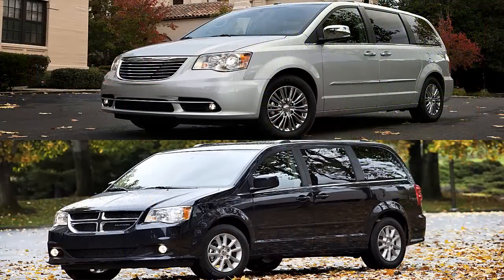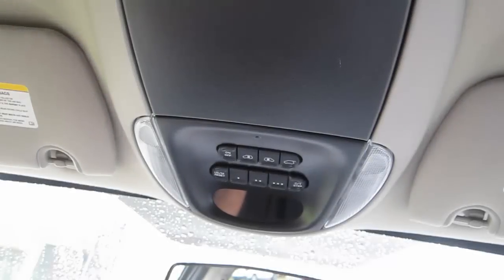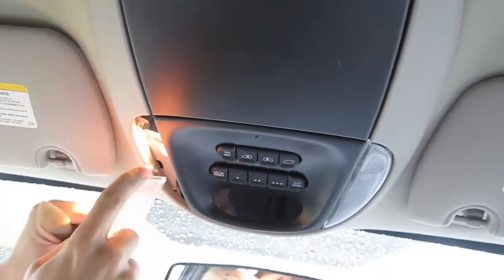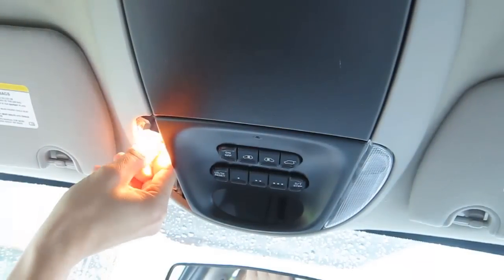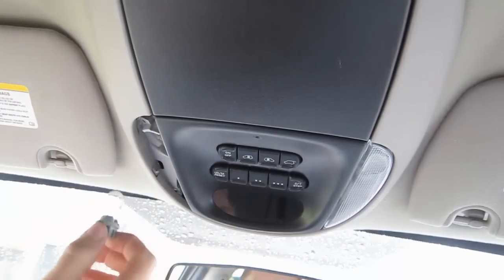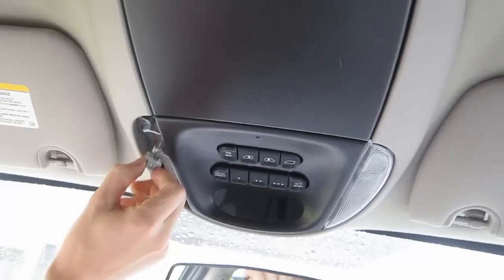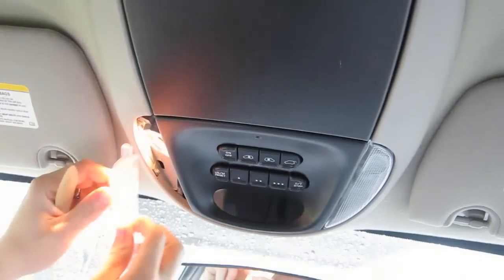Fix Overhad Dome Light - Town & Country - Caravan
Dome Light for Chrysler Town & Country (Exact Replacement)
Actuator Lock for Chrysler Town & Country (One I Bought)
Actuator Lock for Chrysler Town & Country (Cheaper One)

BLOG Click on the link above for more pictures and descriptions on how to fix the sliding door lock actuator on a Chrysler Town and Country and Dodge Caravan.  The part cost around $50 and it takes a couple of hours to do the repair.  You need to remove the door panel and locking bracket.